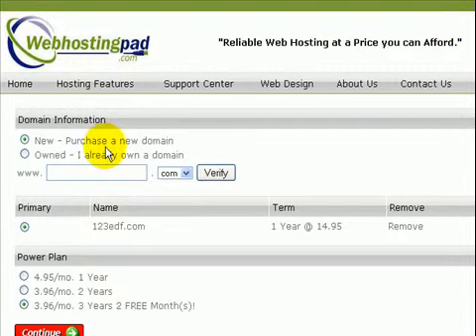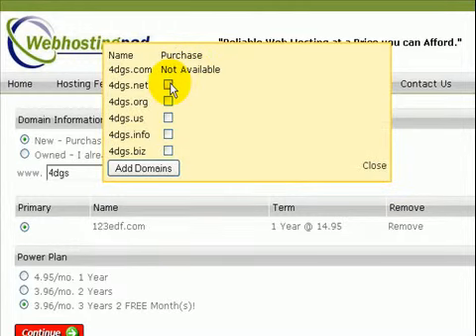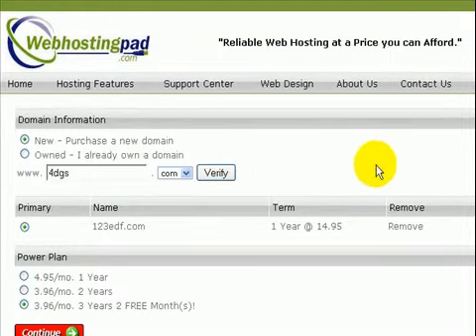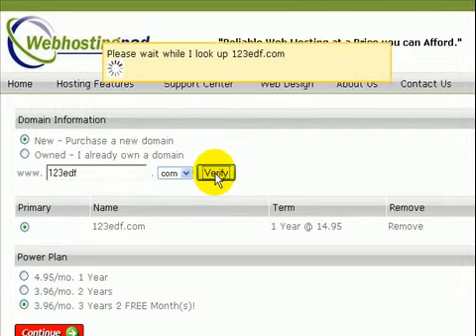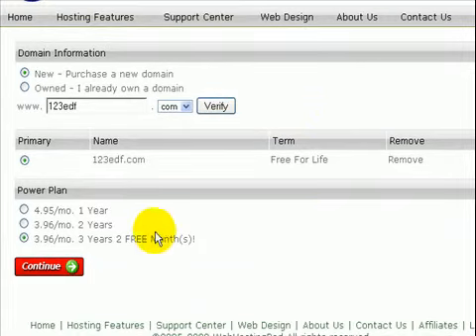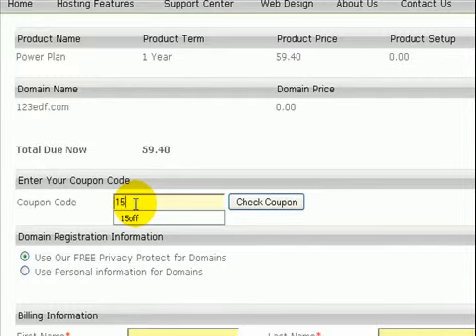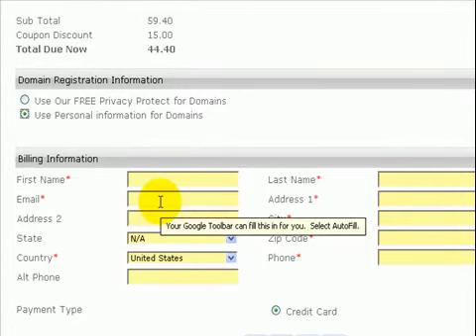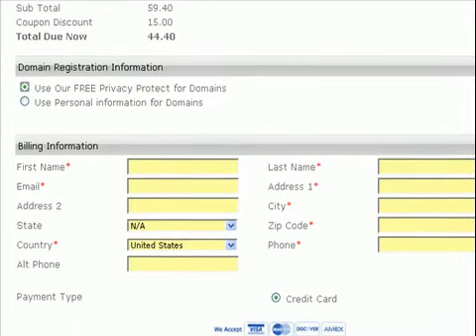Affordable Web Hosting & Design